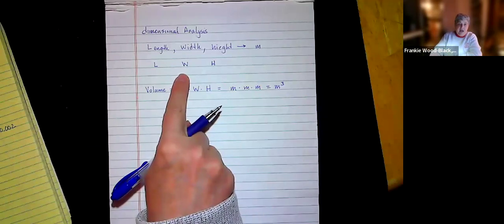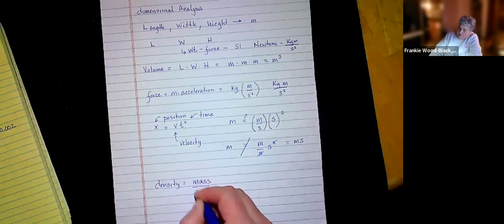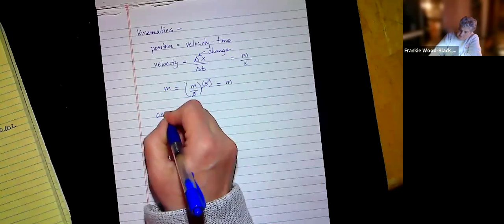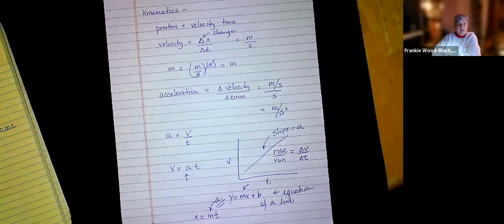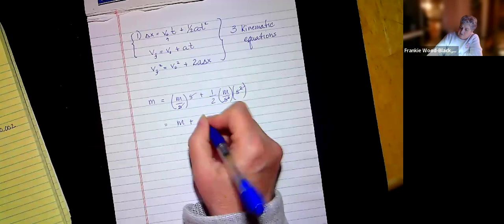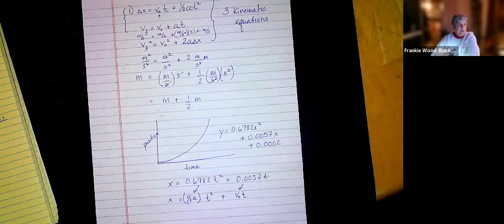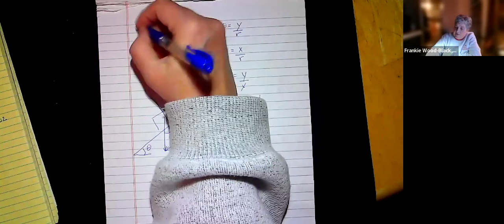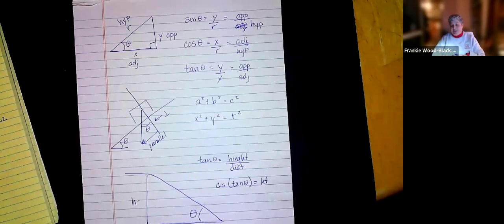Zoom Jan242024 Dimensional Analysis Discussion